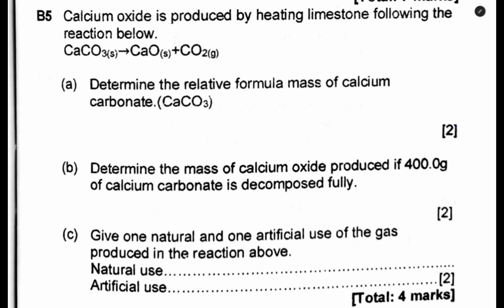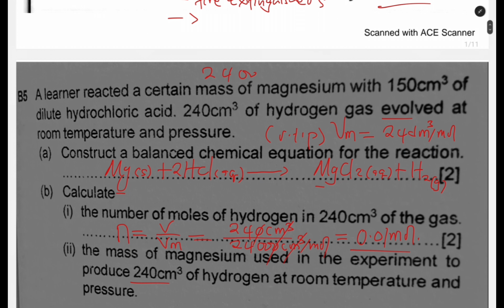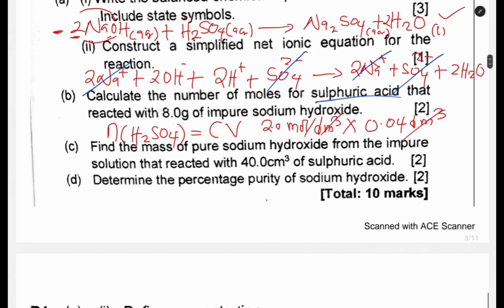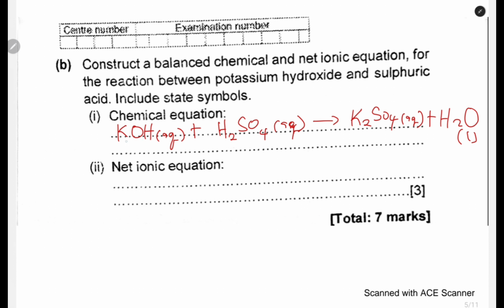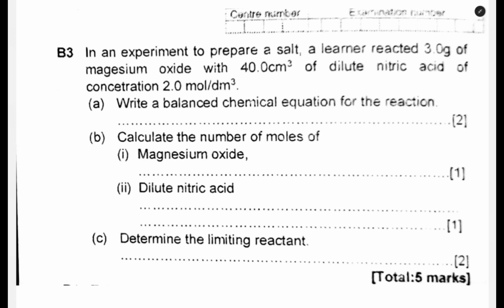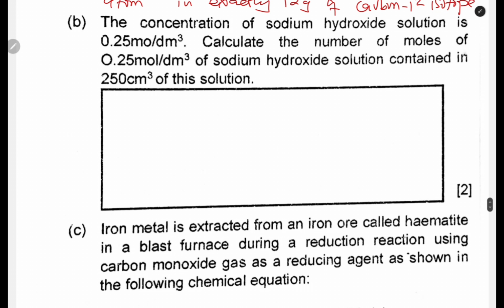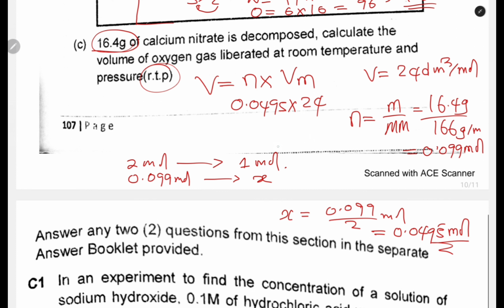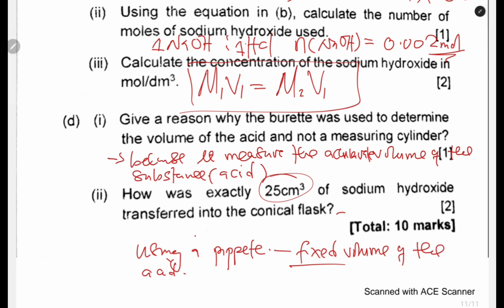MOLE CONCEPT || EXAM QUESTIONS || FULLY ANSWERED